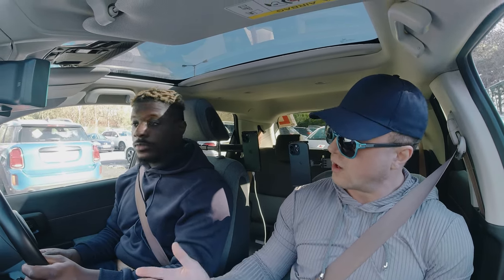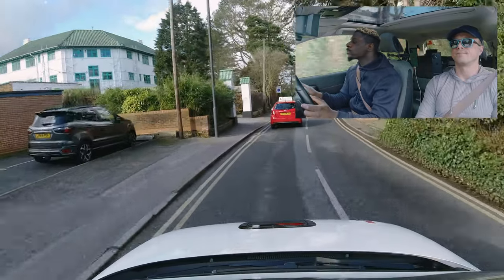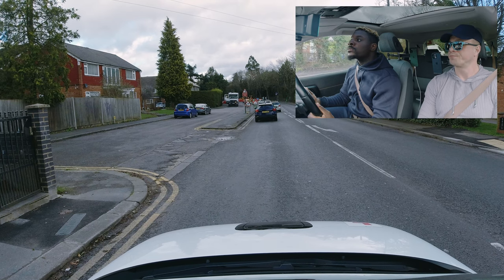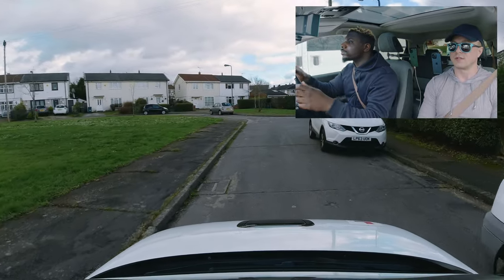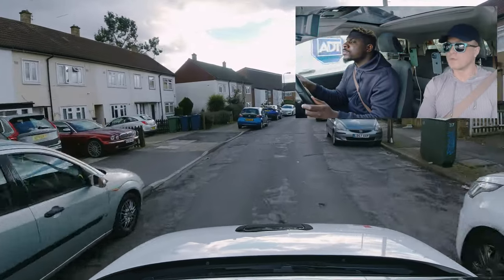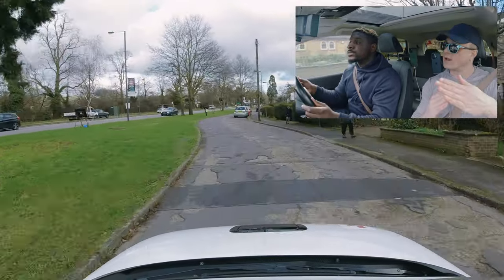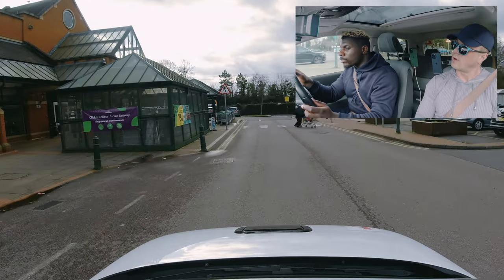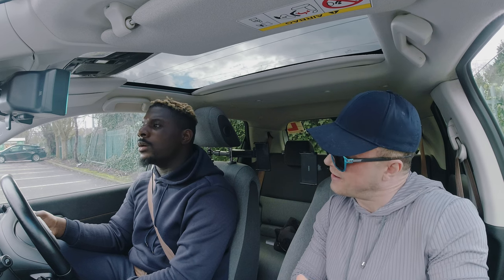EASY EASY EASY DRIVING TESTS !!